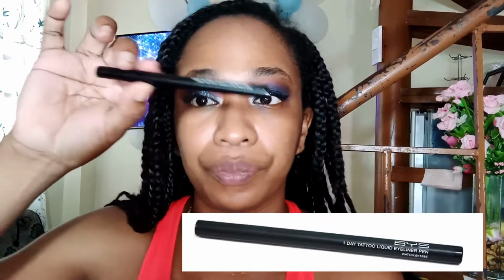ULTIMATE SELFIE MAKEUP LOOK! For your instagram , facebook & YT (HACKS | EASY | DARKSKIN) CHIKA'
ULTIMATE SELFIE MAKEUP LOOK! EASY Step by Step for your instagram , facebook and youtube profile. PAANO MAGMAKEUP - SUPER GANDA NA AT EASY!!! (HACKS | MORENA | DARKSKIN) sa mga mga hindi marunong mag full glam , learn Hacks , this video is also for darker skin or morena . Watch this ! I have recreated by profile picture makeup look . Stay tune and look how did It came out hahhaa , at watch kung gaano ako ka sabaw today hahaha .
Pero  kahit  sabaw ka  kayang kayang  gawin ang look na ito hahhaha . Enjoy!!

             - iamstarr2013

Please let me know  which  content you  want to see from us  . Thank you Starrskiz!